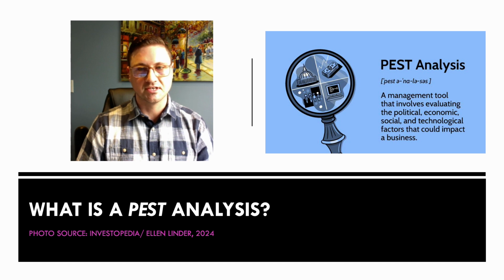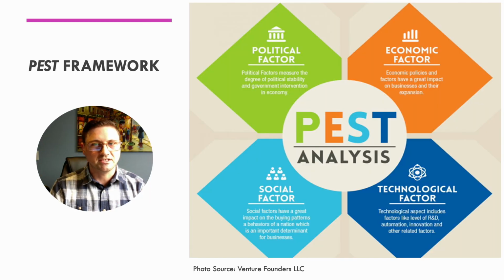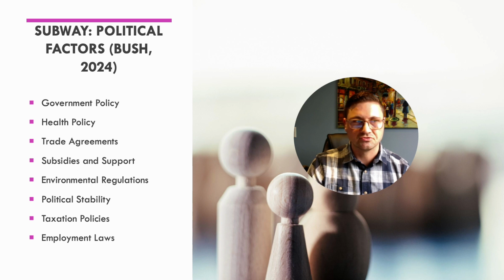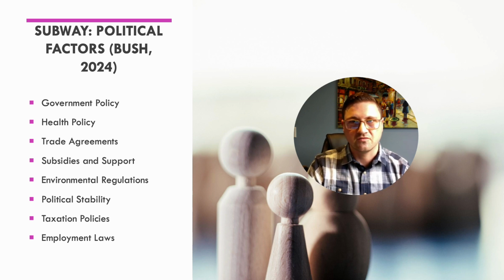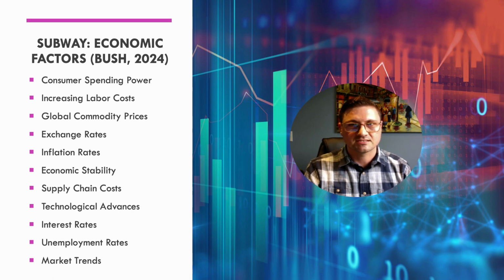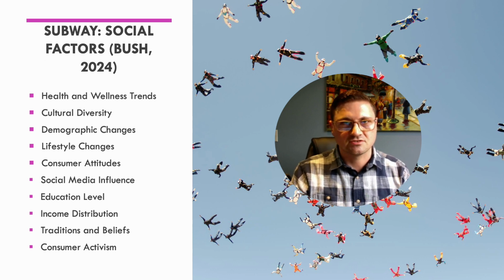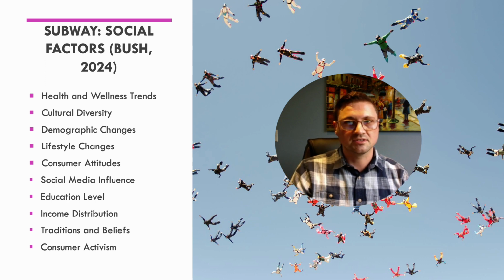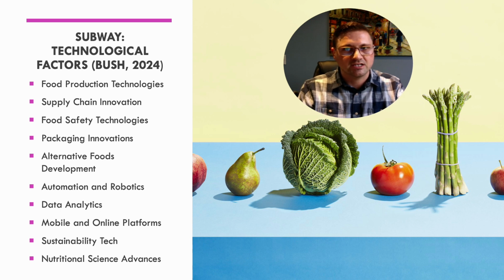Subway Pest Analysis